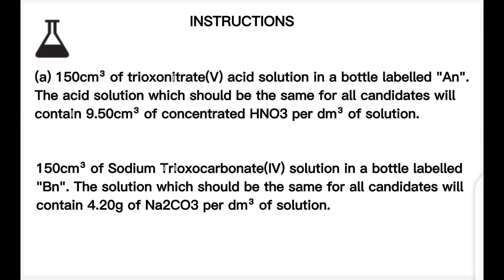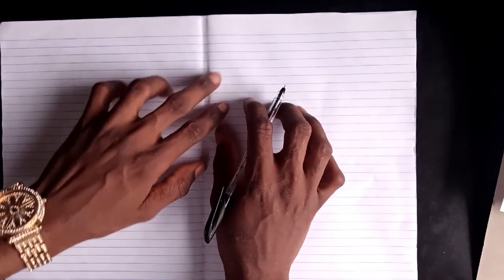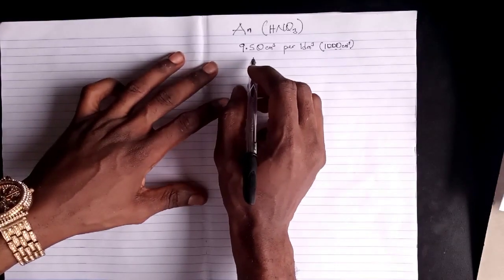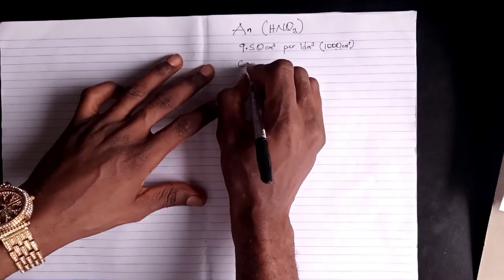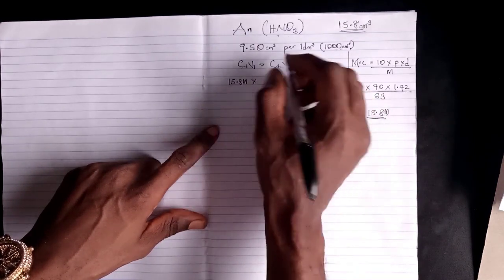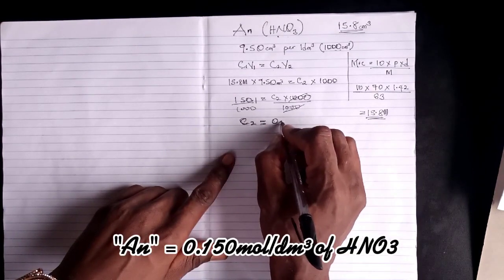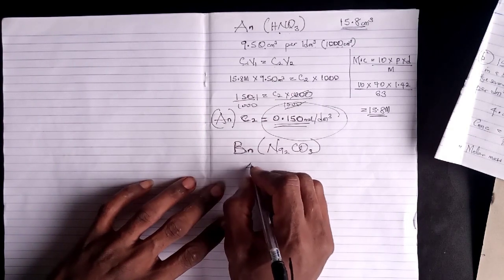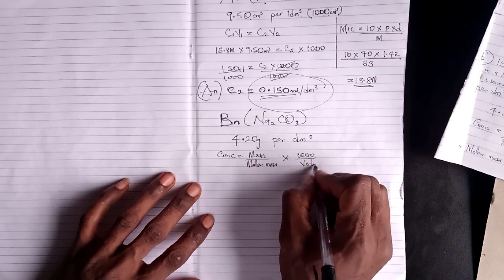QUANTITATIVE ANALYSIS OF HNO3 & Na2CO3. PART 1.